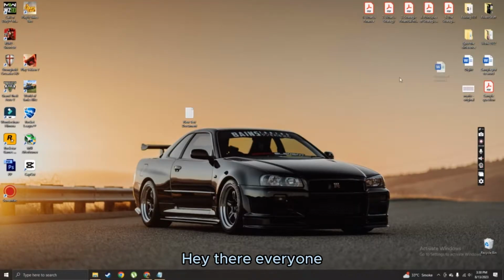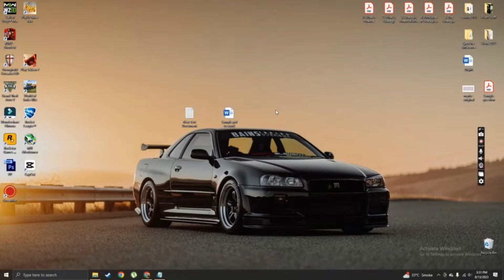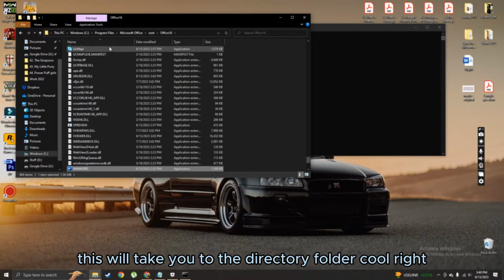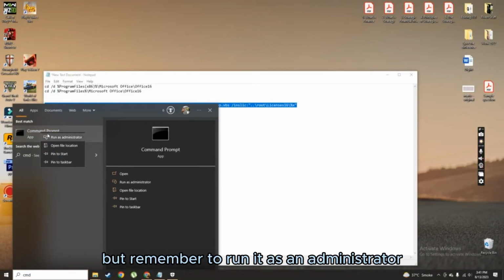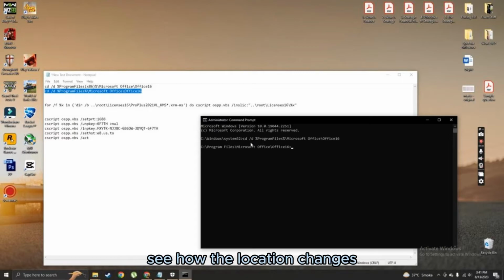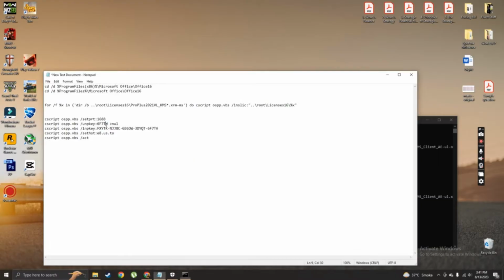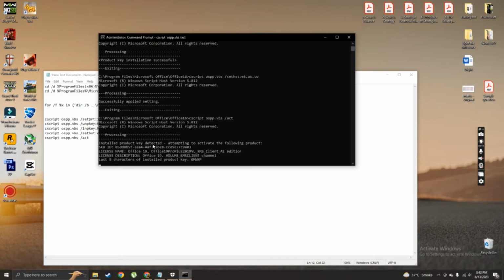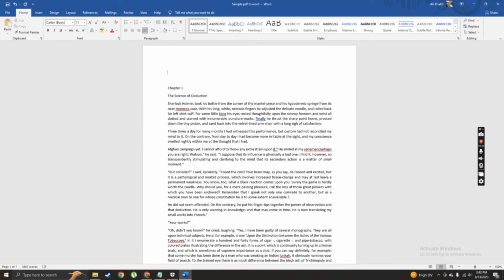How to Activate Microsoft Office using Command Prompt (CMD)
Description:
Welcome to Wisdomwave Channel! In this step-by-step tutorial, we'll show you how to activate your Microsoft Office using the command prompt method. If you're facing issues with document editing due to Office not being activated, fret not – we've got you covered!

Activate your Microsoft Office today and enhance your document editing experience!

Leave your questions and feedback in the comments section below – we'd love to hear from you!